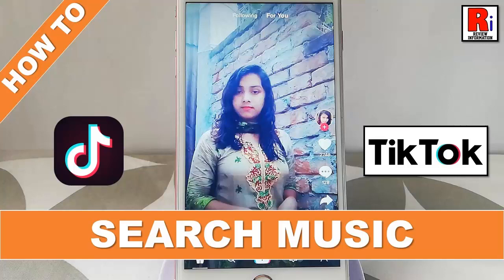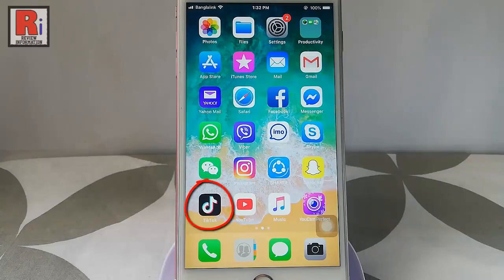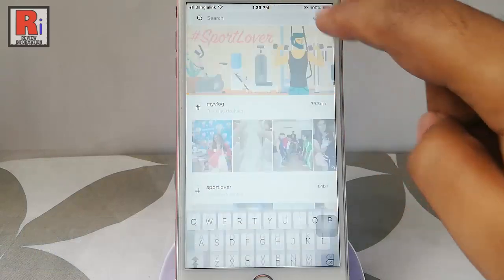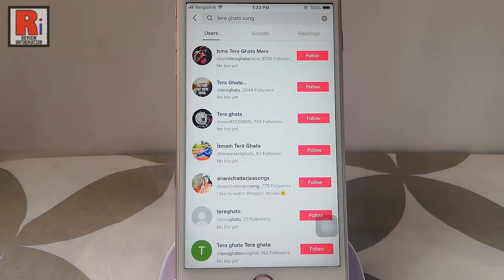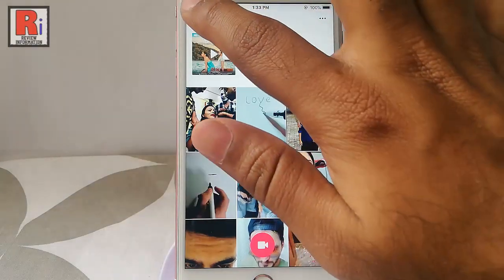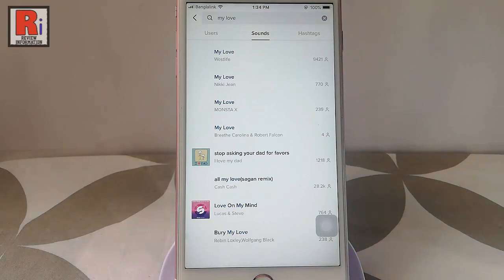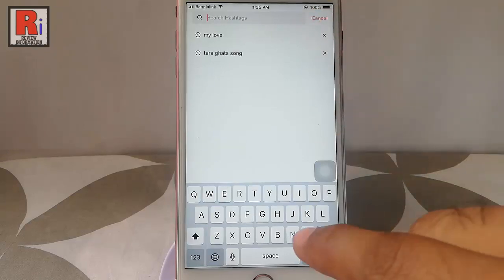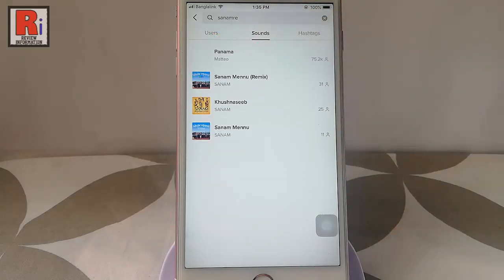How to Search Music / Song in TikTok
In This Video I Will Show You, How to Search Music / Song in TikTok.